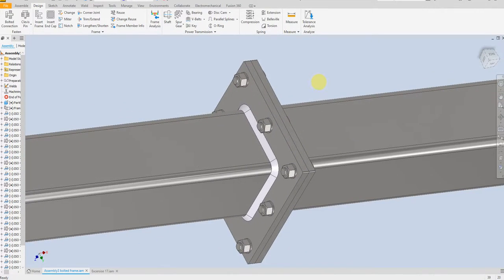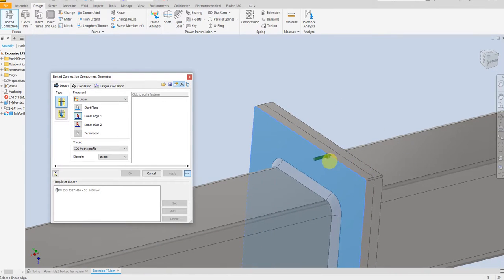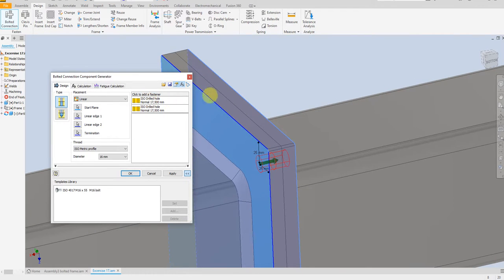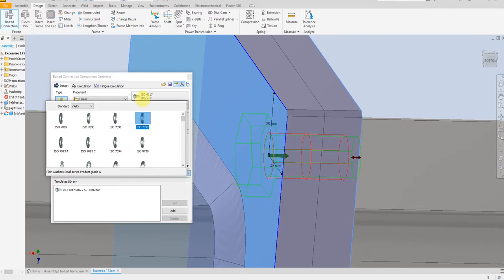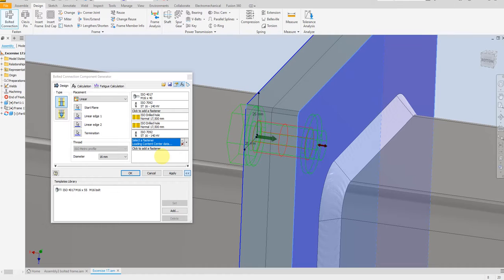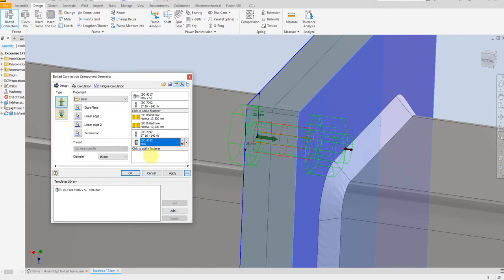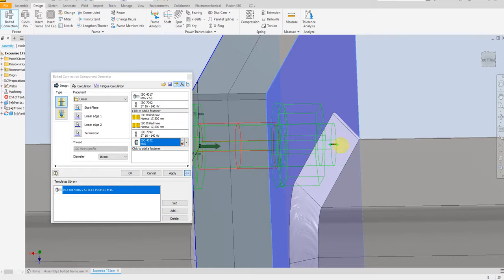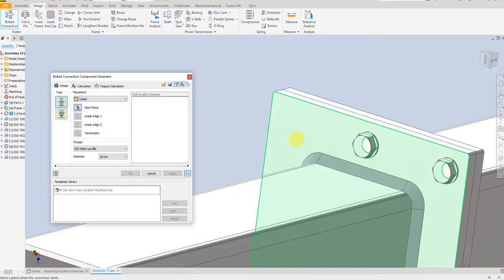Autodesk inventor 2024 Exercise17 Create Bolted Connection Profile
By Creating Bolted Connection Profile, make your work easy and faster .
  This exercise provides a basic understanding of how to create a part using Autodesk Inventor. Feel free to explore more features and functionalities as you become more comfortable with the software. Practice and experimentation are key to becoming proficient with Autodesk Inventor.